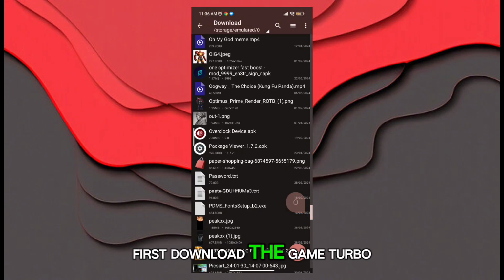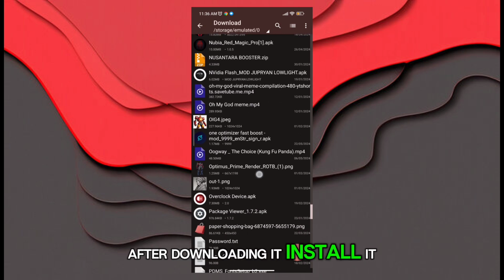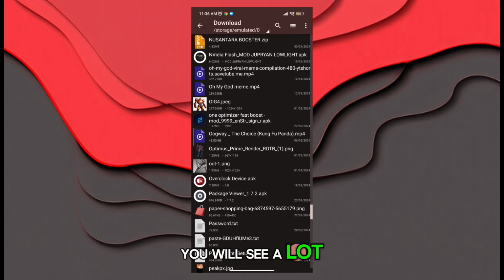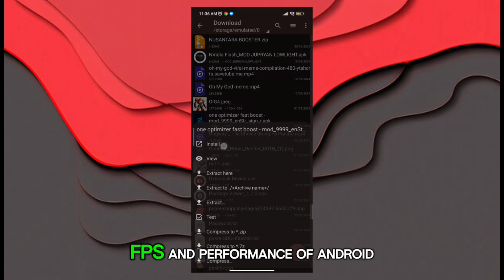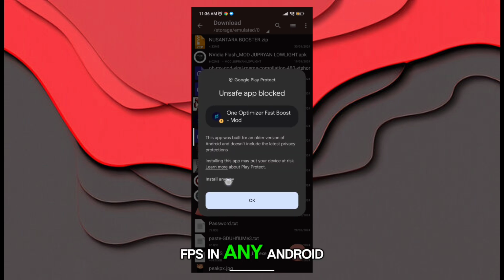Game turbo for all devices | Unlock 60+FPS | Max Performance & Lag Fix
If you want to earn money using 👆, this type of sign up

If you don't know to download from the given link watch this video -

This app is not available On play store

related title-

Cover Tags -
Gltools
Overclocking
overclock android without root
overclock android
performance
tweak performance